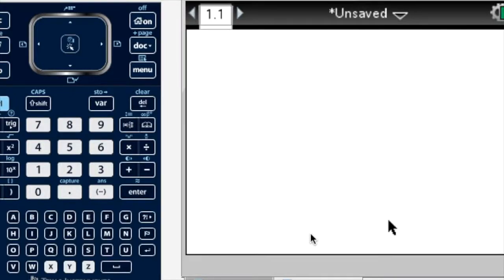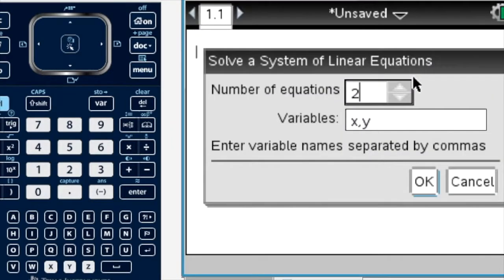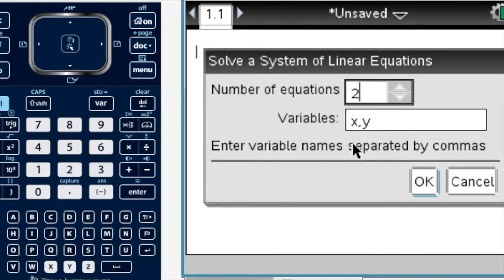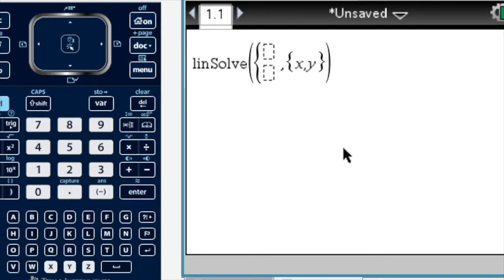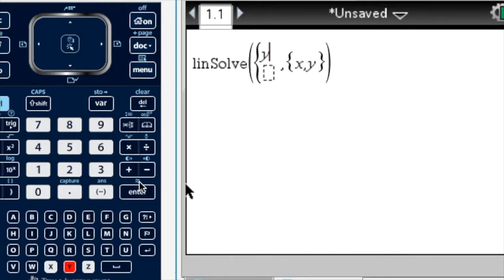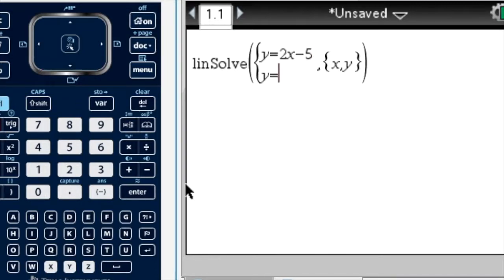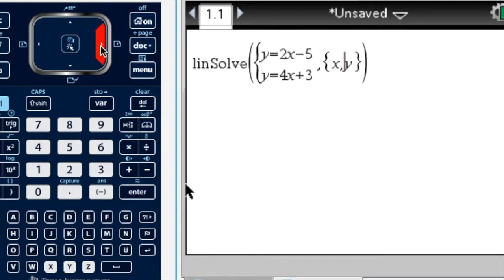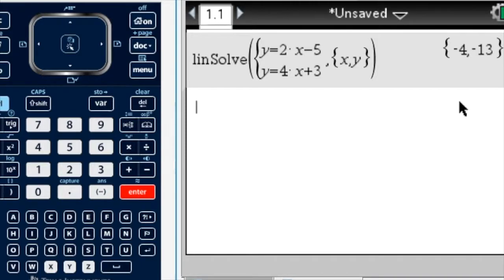TI-Nspire CX: Solving Simultaneous Equations